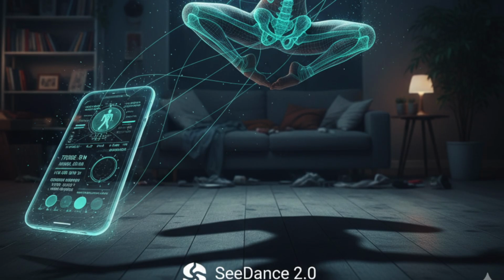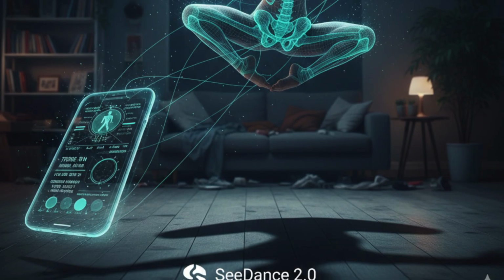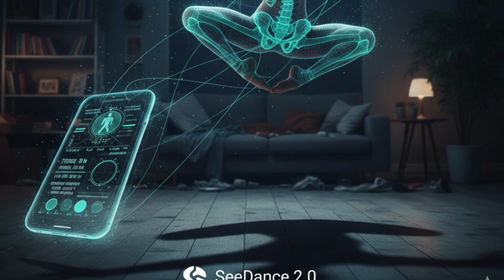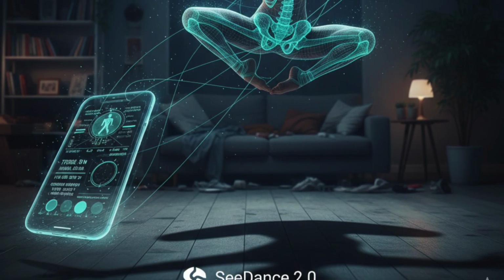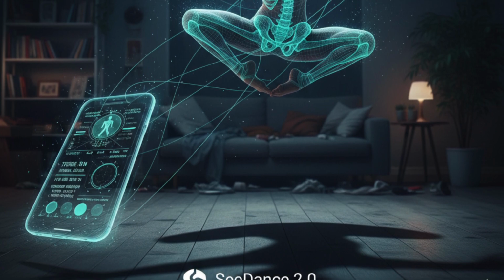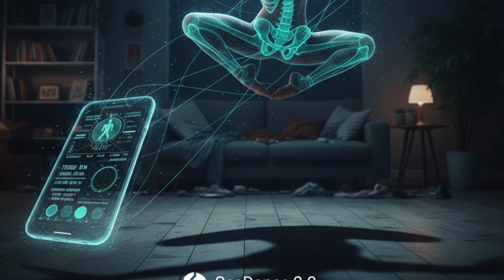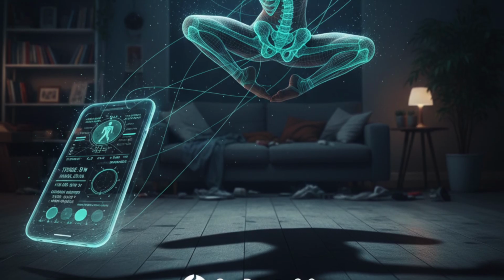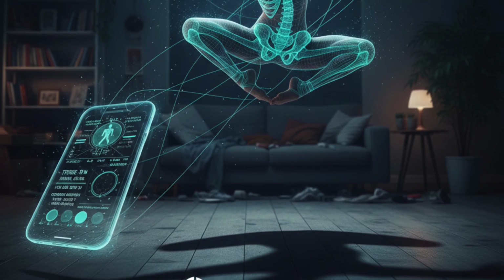SeeDance 2.0: Your iPhone Is Now a Pro MoCap Studio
The future of motion is here, and it doesn't require a Hollywood budget. Today, we unpack SeeDance 2.0—the AI evolution that understands human physics better than ever before. Whether you're a developer building the next big game or a dancer seeking real-time feedback, find out how this "software-first" revolution is leveling the playing field for creators everywhere.